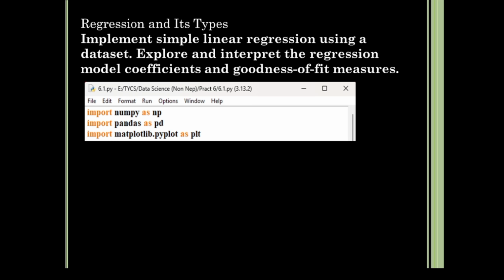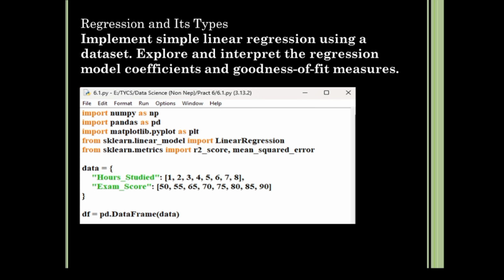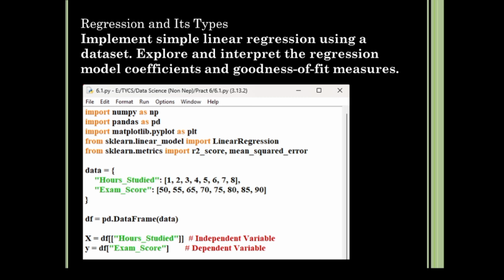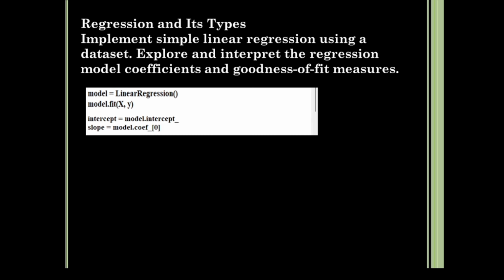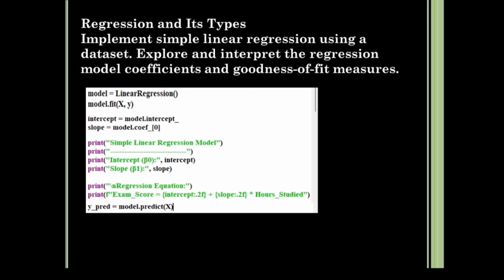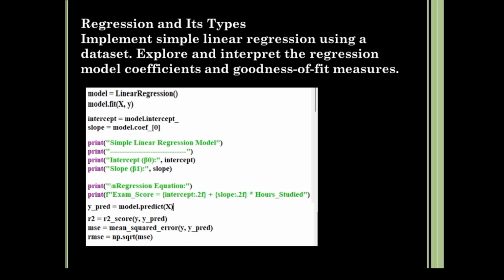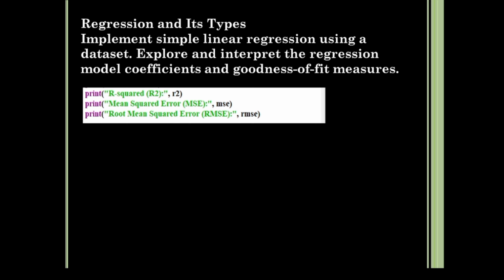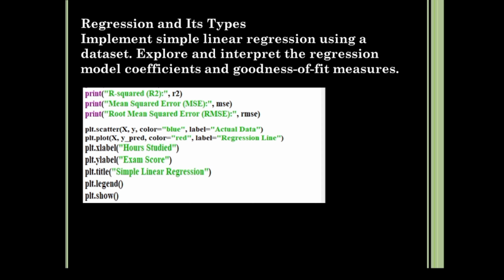Simple Linear Regression | Data Science Practical 6.1 | TYCS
In this video, you will learn about Simple Linear Regression
in Data Science. We will understand how Simple Linear Regression
works and how to implement it with live examples. This video is
specially made for TYCS students where everything is shown live